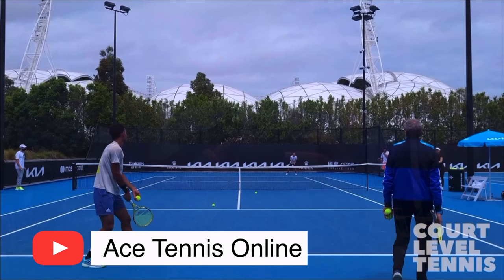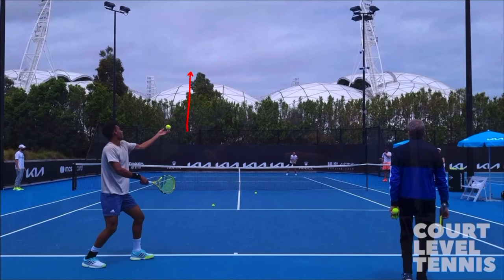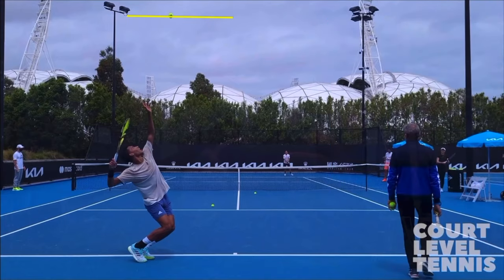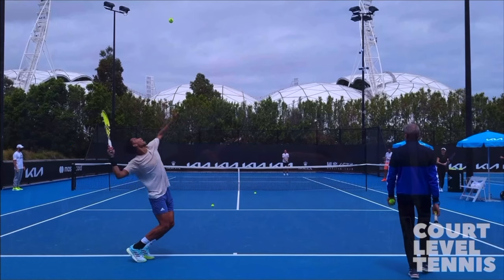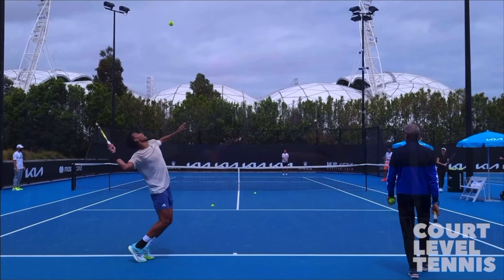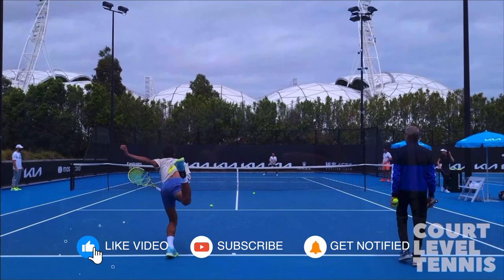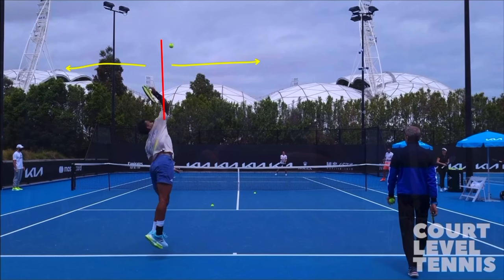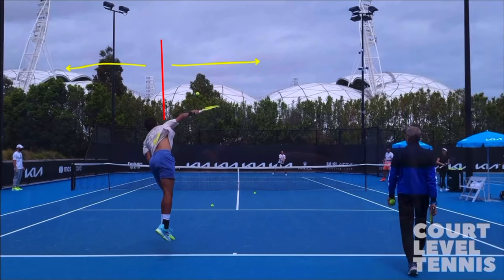How To Hit A More Powerful Serve - 3 Easy Tips!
Here are 3 simple tips on how to hit a more powerful serve in tennis!